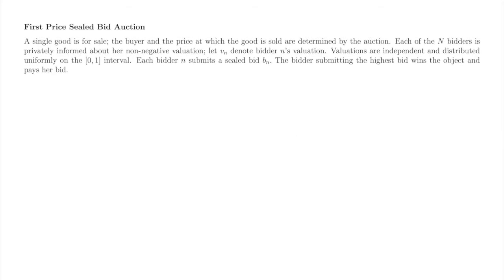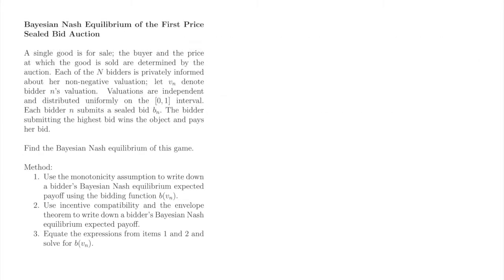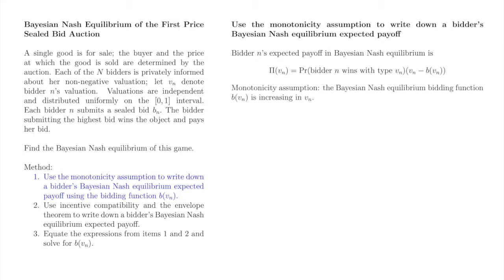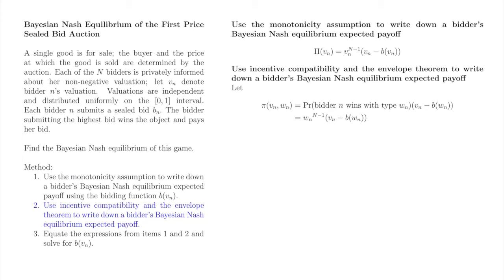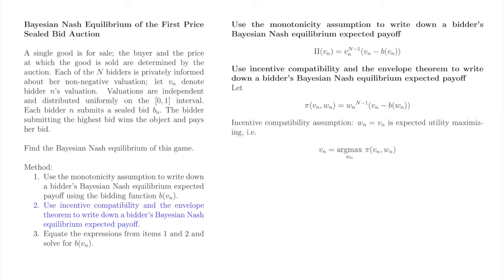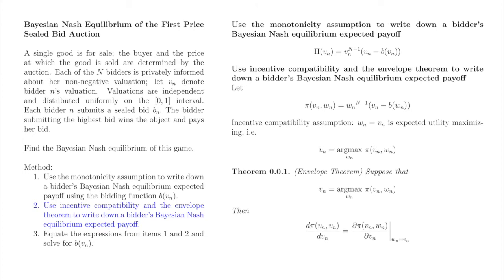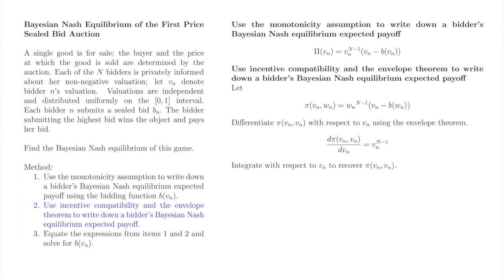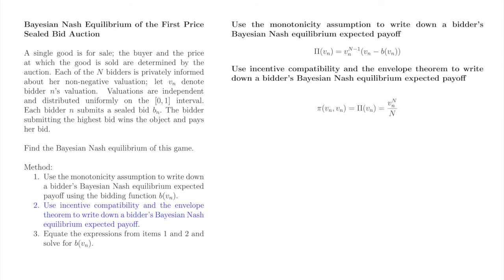Game Theory 43 : The 1st Price Sealed Bid Auction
In this video, we introduce the first price sealed bid auction and find its Bayesian Nash equilibrium. Please leave your questions in the comments.